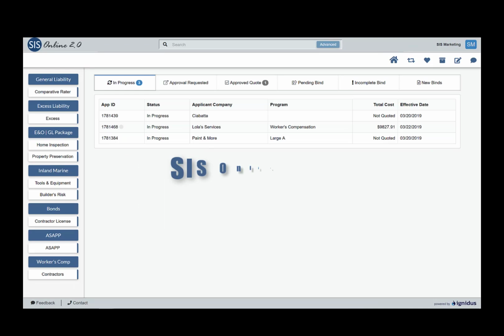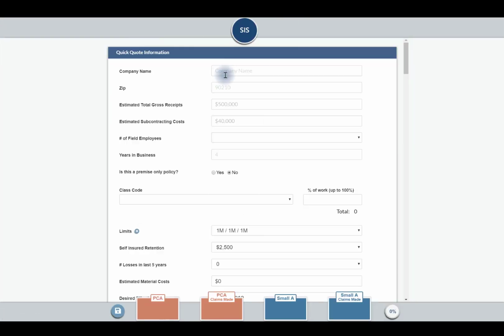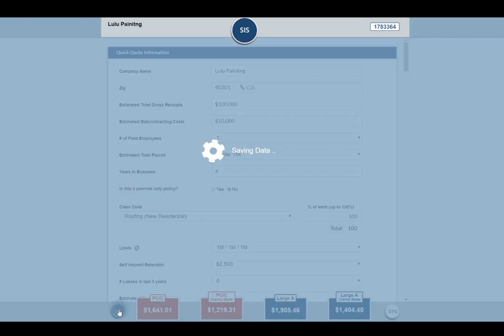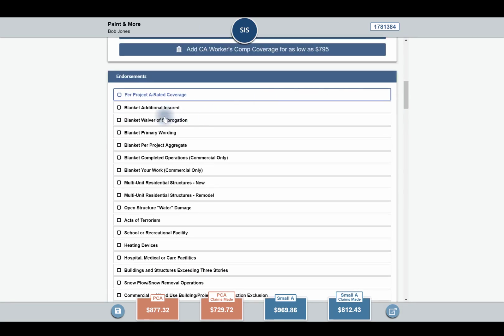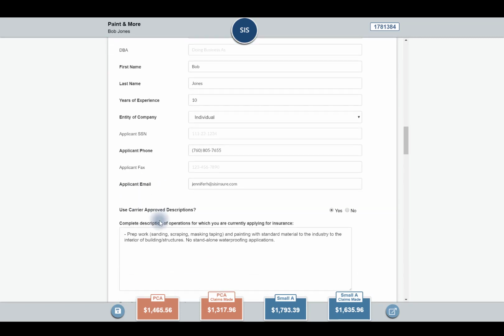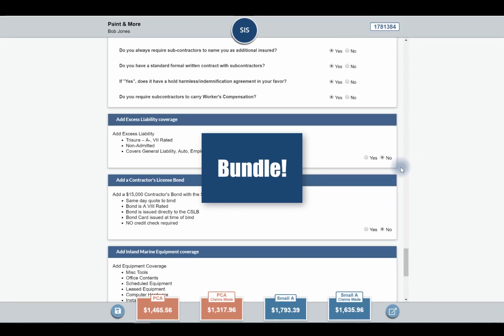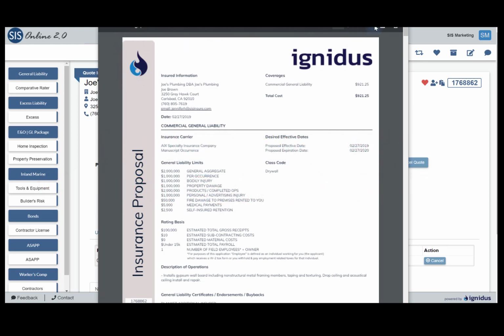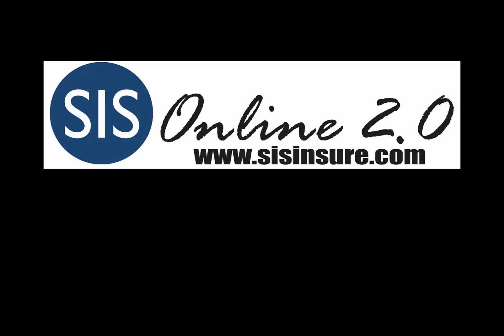SIS Online 2 0 Tutorial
Introduction to SIS and tutorial on how to Quote, Bind, all Online!